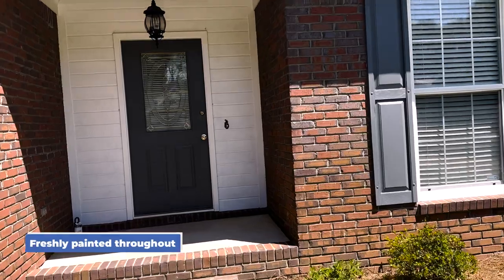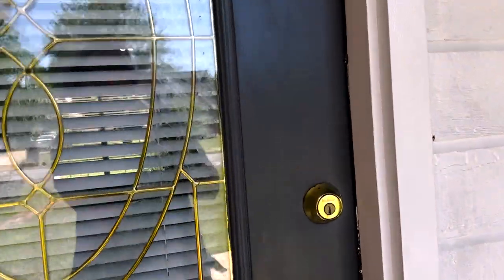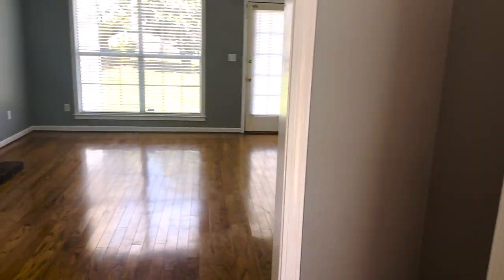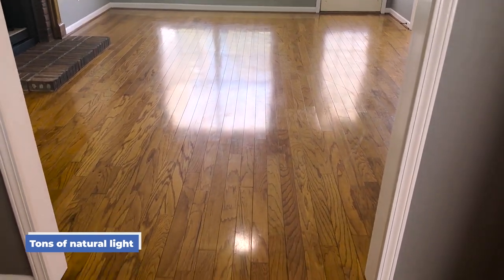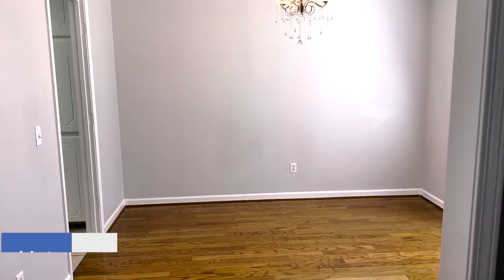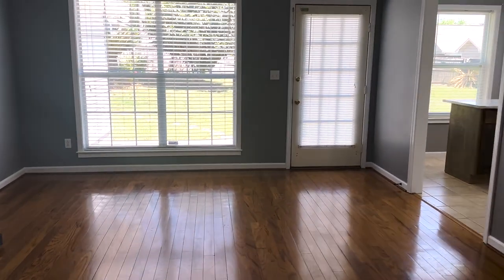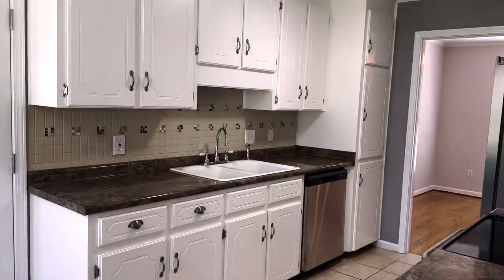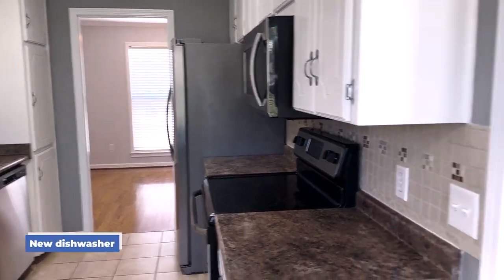1304 Woodleigh, Dothan, AL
New Listing! 1304 Woodleigh, Dothan
- 3 bedrooms/2 baths
- Gorgeous home in Chapelwood Subdivision
- Original hardwood flooring
- Living room w/ fireplace
- New dishwasher
- Beautiful fenced-in backyard

- Laura